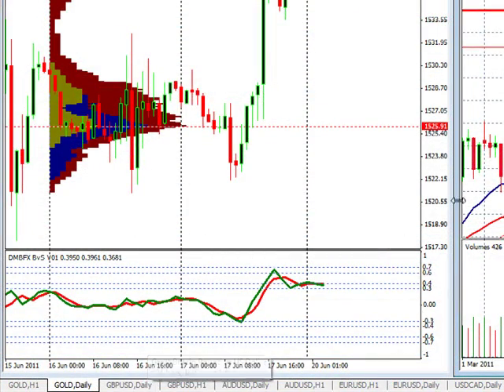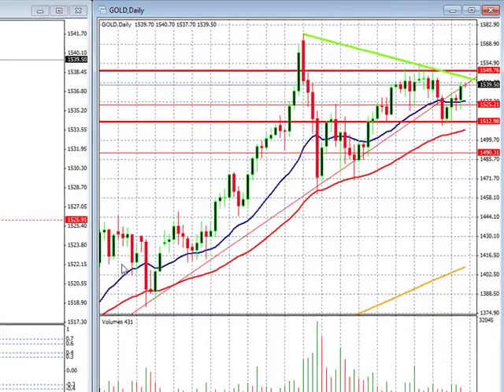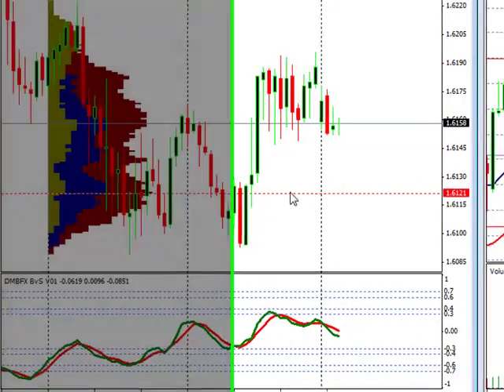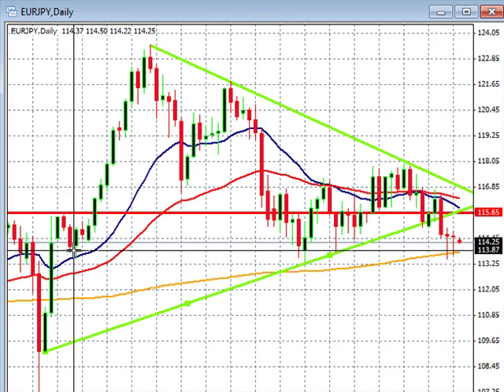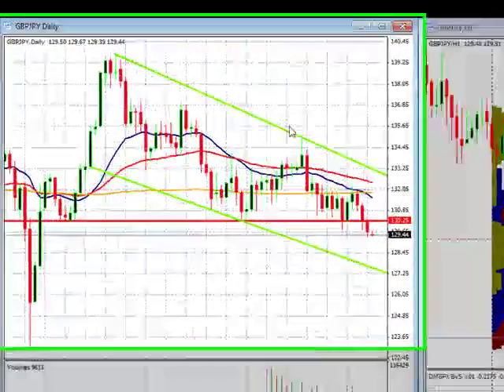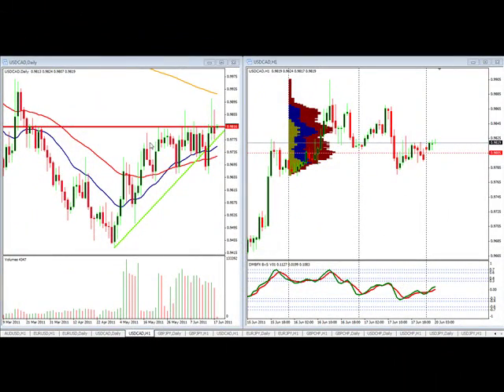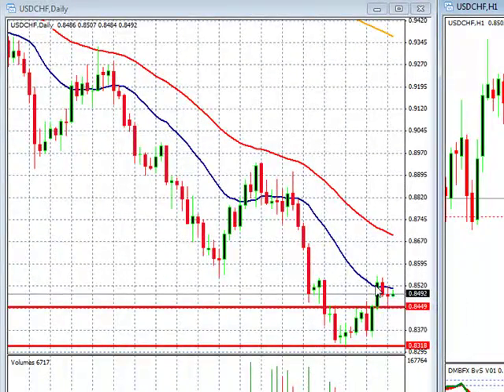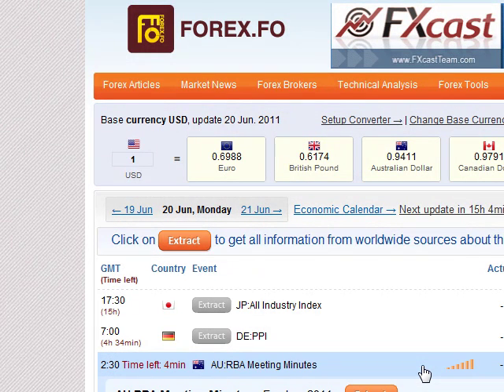FXcast forex market overview 2011.06.20